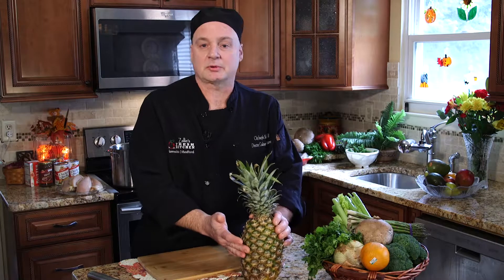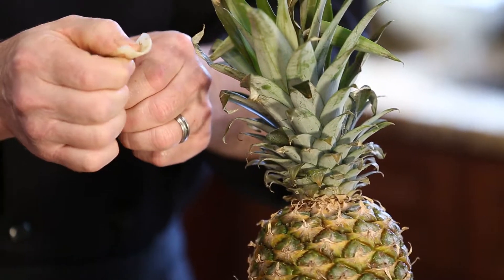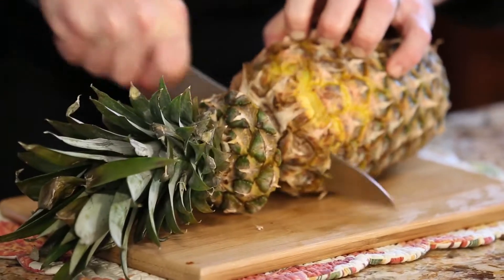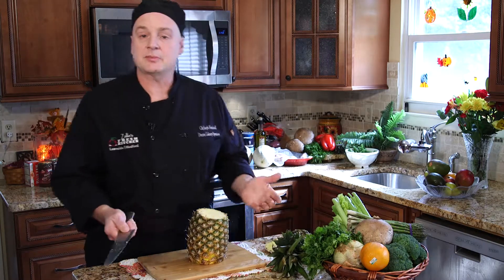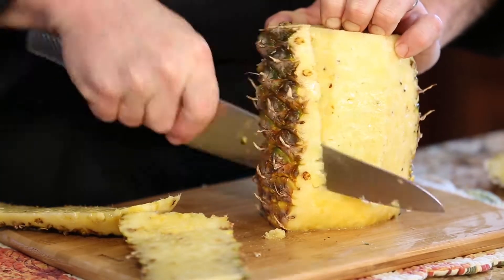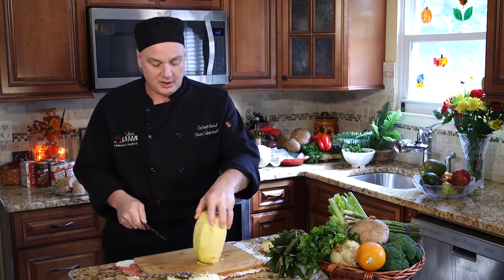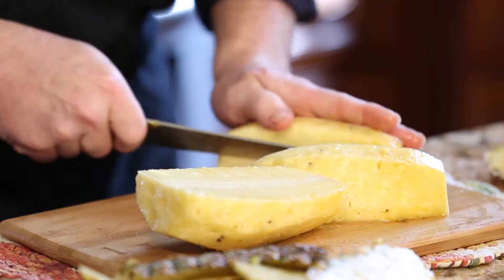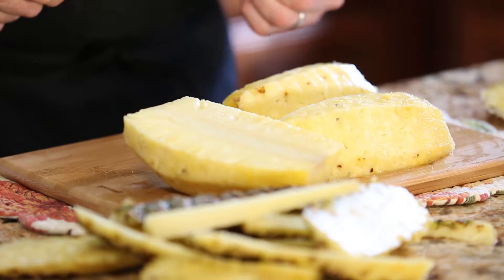Zallie's Fresh Kitchen - Cutting a Pineapple